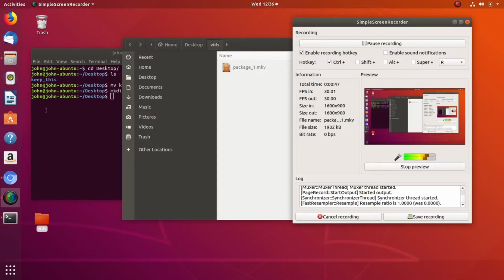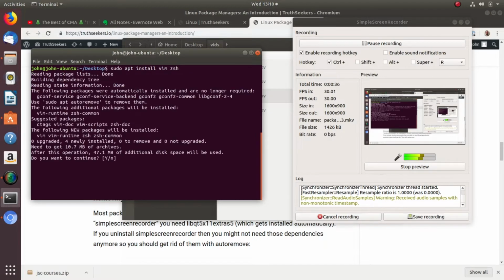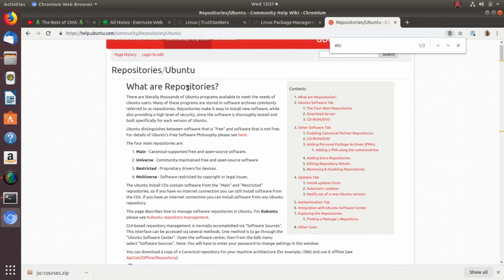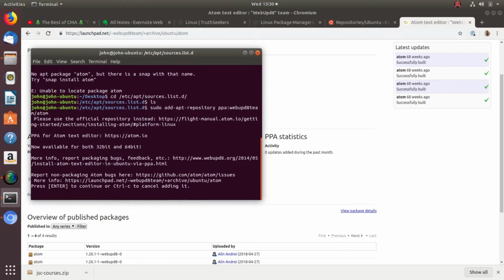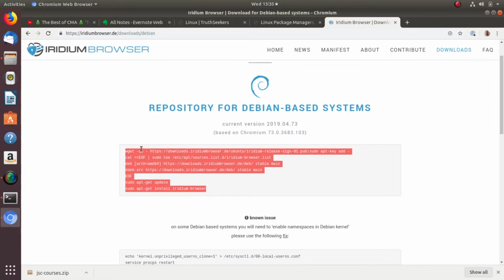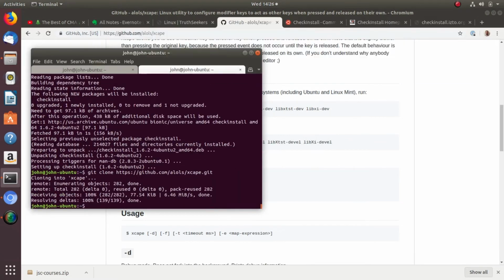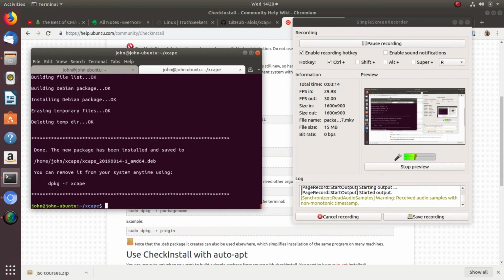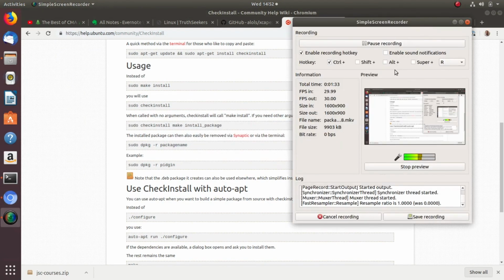Linux Package Managers: Installing, updating, removing software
0:22 - using the software store or "linux app store"
0:54 - install software with terminal or command line
3:32 - Linux PPA's and external repositories
8:30 - Installing software not in PPA's or in the package managers.

In this tutorial we cover all the major concepts of how Linux Package Managers work.You'll learn how to use the Linux "app store" and how to update, install, and remove software on your linux computer.

You'll learn about PPA's and what exactly is happening when you're adding repositories to your computer.

You'll also learn how to properly manage software that ISN"T in your package manager to avoid having random software floating around somewhere on your computer.